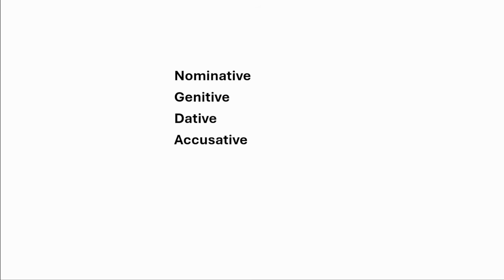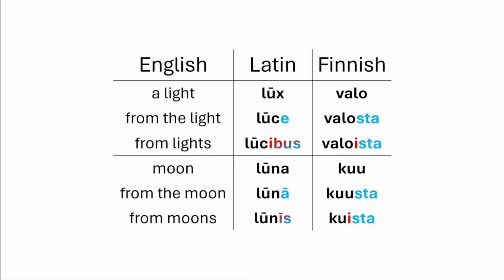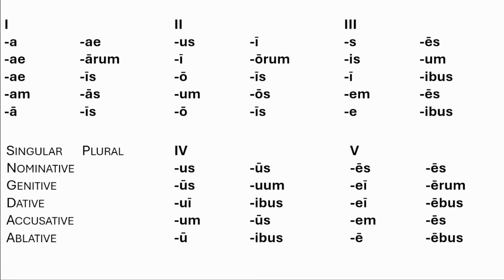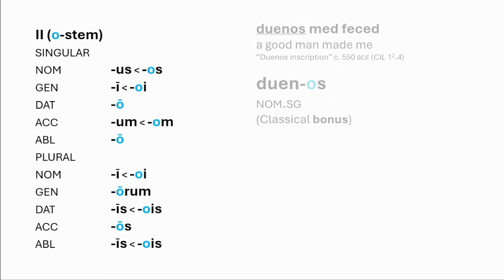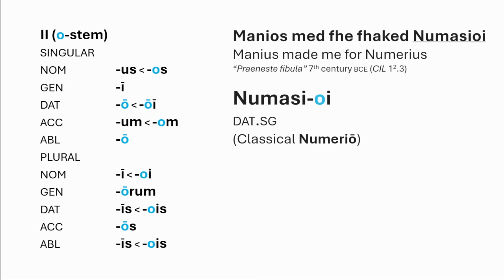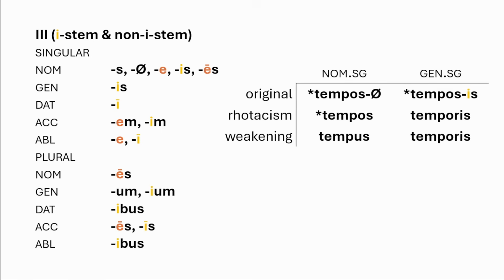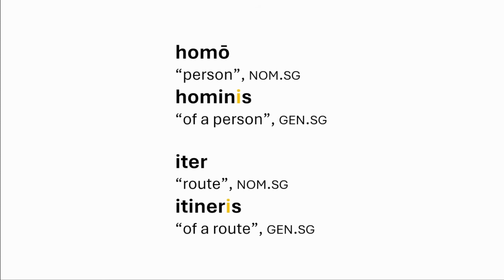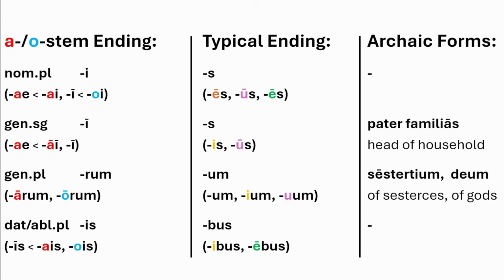Solving Latin Nouns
Explaining the grammar of Latin nouns with a morphophonological approach. Watching this video can be considered the equivalent of about three years of intensive study. All audio hiccups are purposeful efforts to combat my perfectionism. Better to have une vidéo de merde than no vidéo at all.
In seriousness, any form of feedback is greatly appreciated. I didn't put an enormous amount of effort into the production quality of this video, but I want to improve. I have lots of ideas for future content.

Some further reading recommendations:
"Outline of the Historical and Comparative Grammar of Latin" by Michael Weiss
"New Comparative Grammar of Greek and Latin" by Andrew Sihler